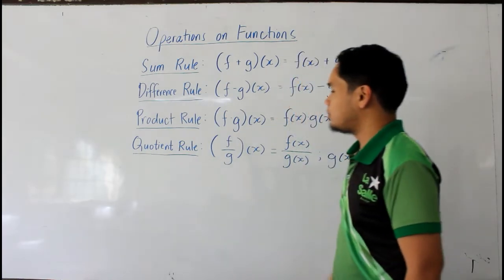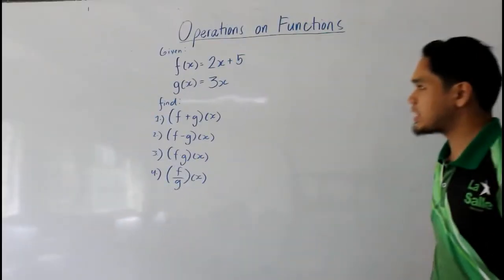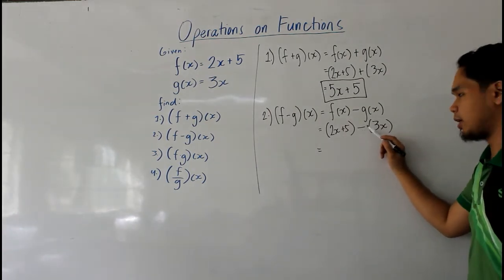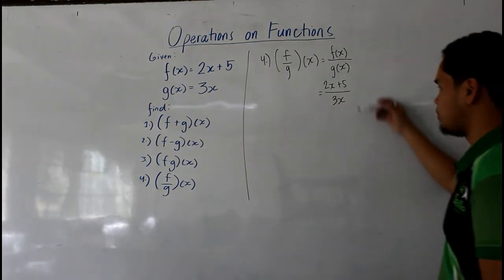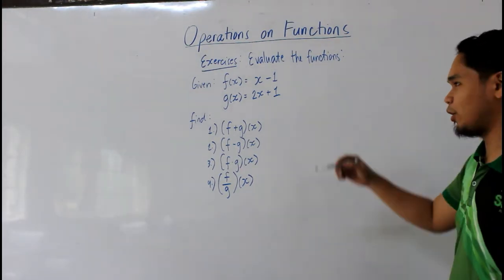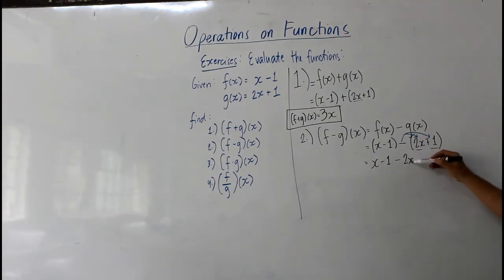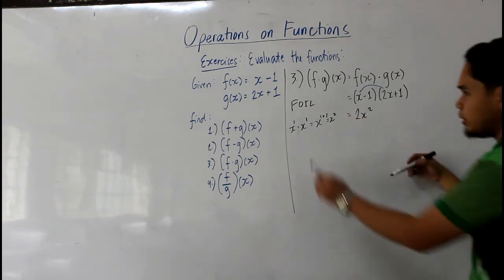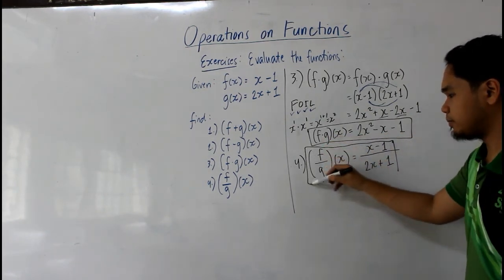Liceo Math Club - General Mathematics - Operations on Functions - LMC#18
Presenter:
Sir A